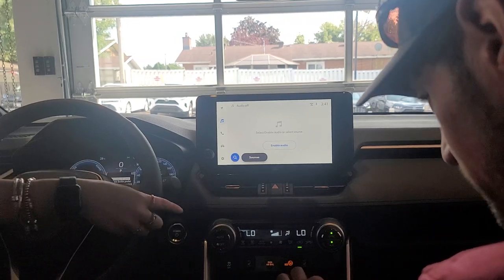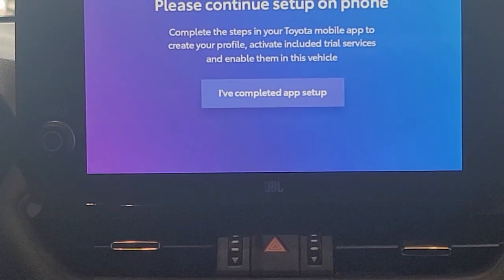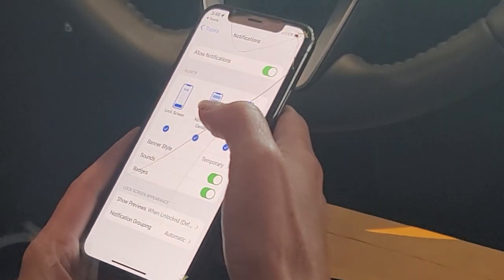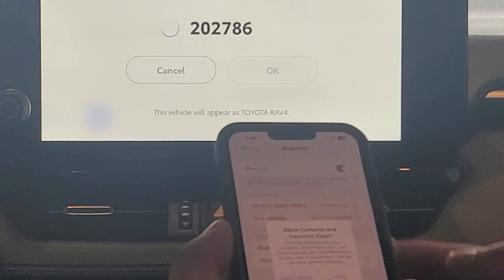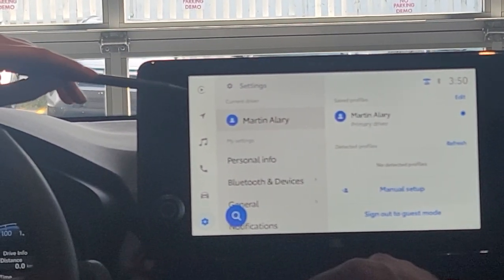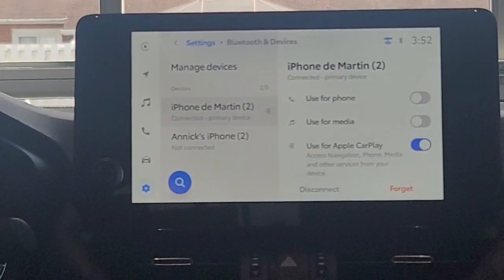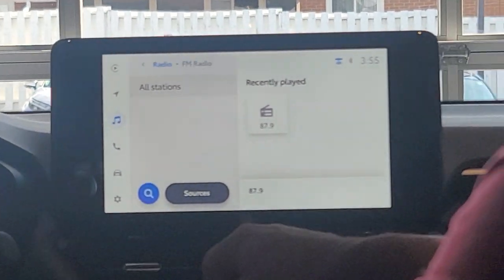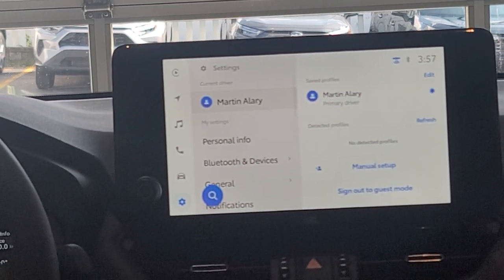toyota app pairing